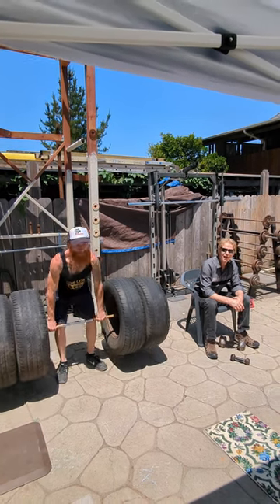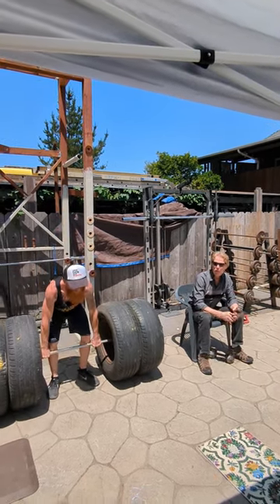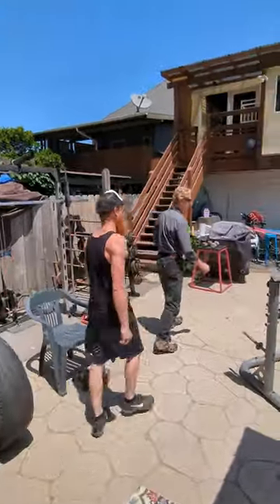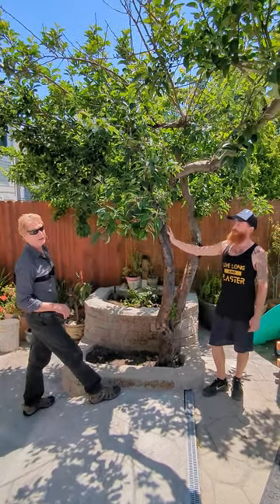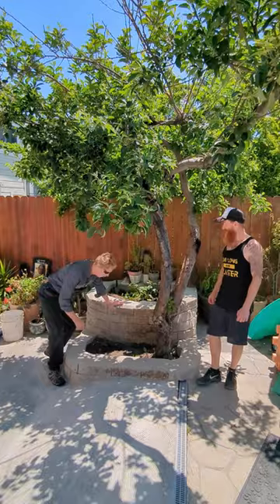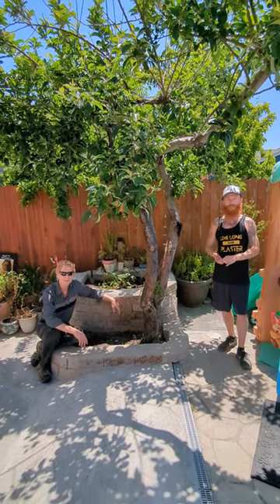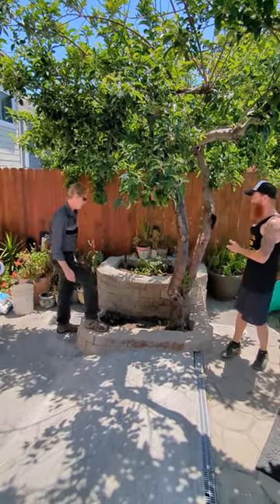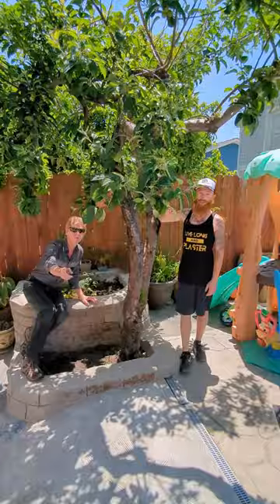Backyard BBQ hanging out with family.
We are located in Oakland ca.

FYI, those tires weigh over 300 pounds; Jay and his buddies meet thrice weekly for this stuff.
Since many say our videos are too long, we thought we’d post a short one while barbecuing and having fun.

This video shows some cement-retaining paver ideas.
 The old, one man’s junk is another man’s treasure.

Plastering kitchens and bathrooms, spinning hawk.
How to apply stucco for plastering warriors.

For immediate bids, send pictures to Jay or yours truly at our sites below.